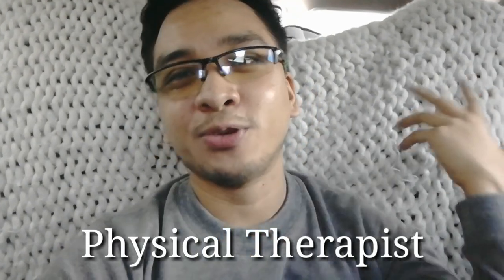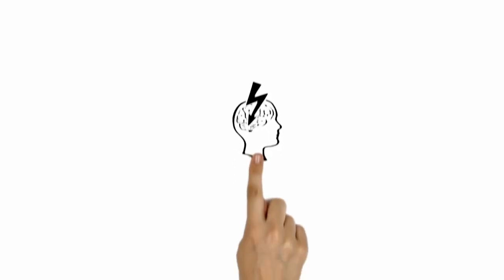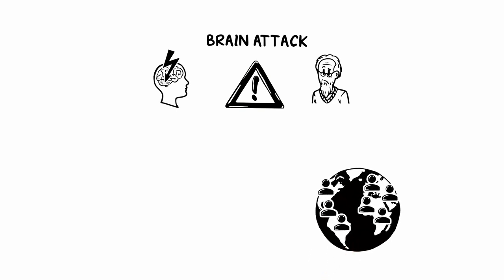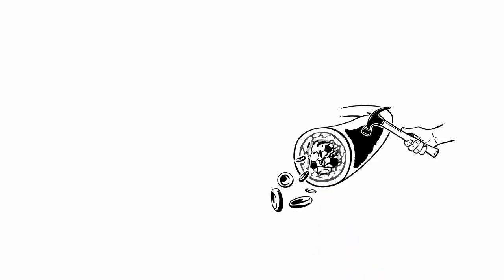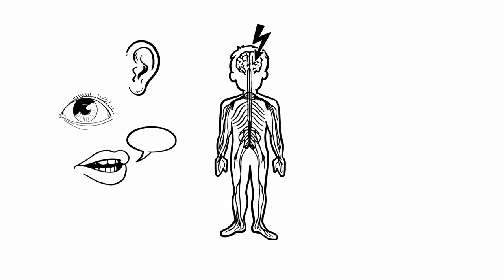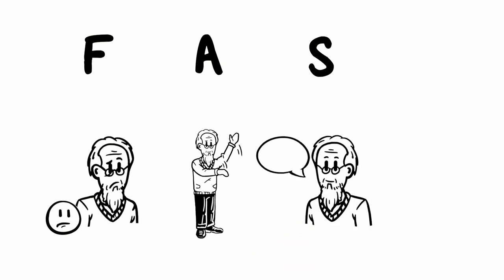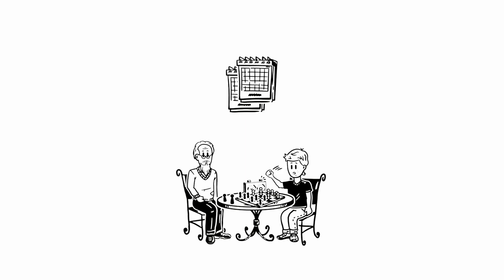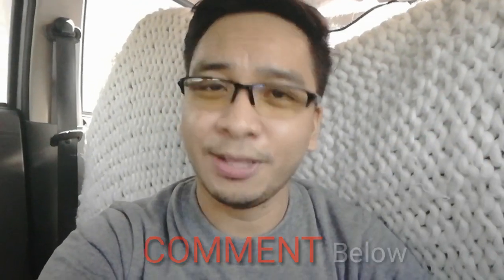Stop doing this! Make it FAST. |Vlog. 4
Stroke is a disease that affects the arteries leading to and within the brain. A stroke occurs when a blood vessel that carries oxygen and nutrients to the brain is either blocked by a clot or bursts (or ruptures).

 In this video you will learn what a Stroke (Brain Attack) is and why acting FAST is very important. The informations for this video have been provided by the Stroke Association. The author of this clip is: Ksenia Kompasova.